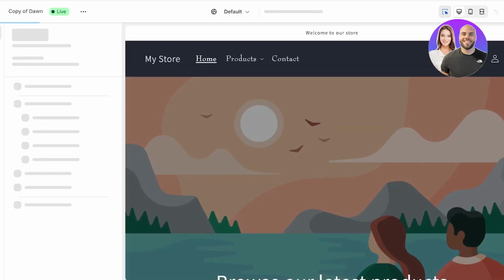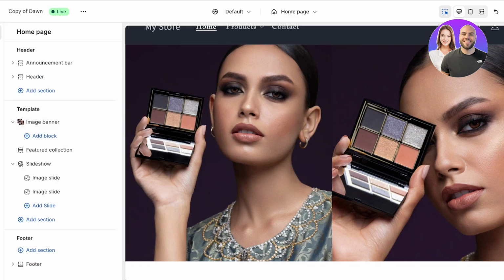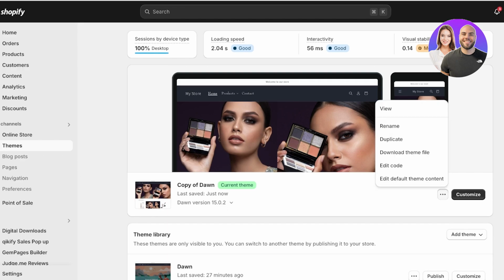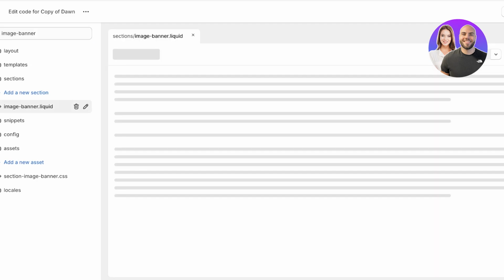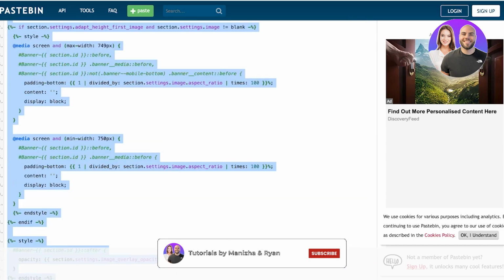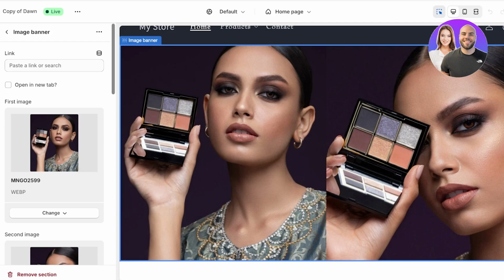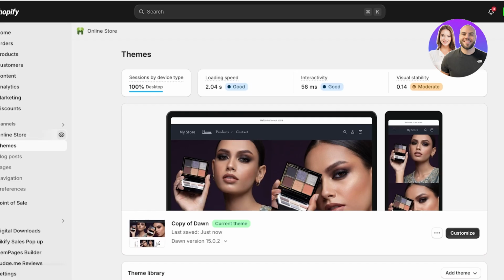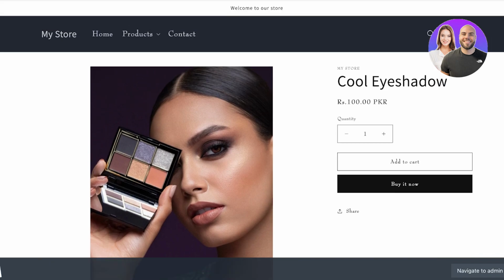How To Make Slideshow Images Clickable On Shopify (Step-by-Step)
In this video we show you How To Make Slideshow Images Clickable On Shopify. This video will cover everything that you need to know and help you get started with this software.